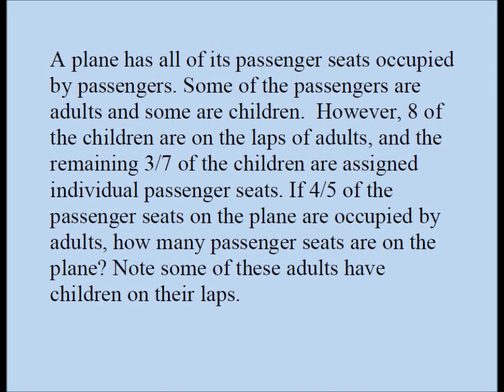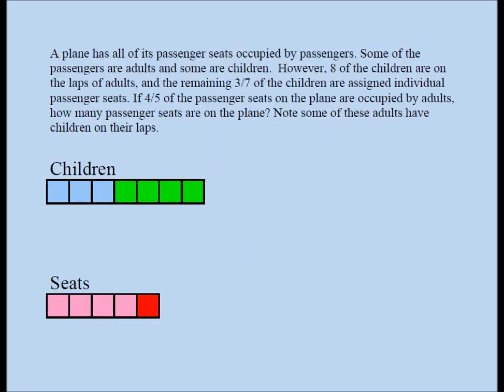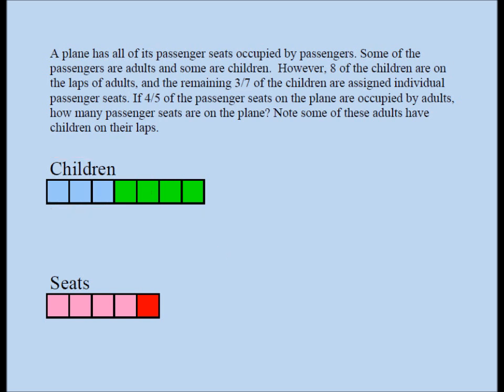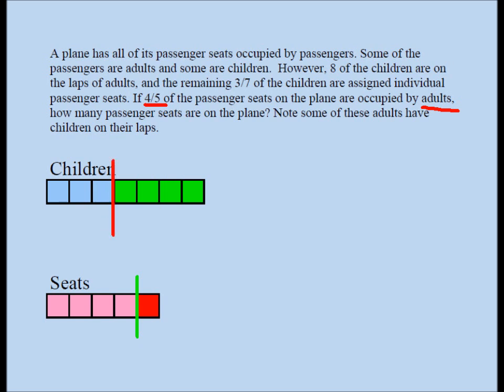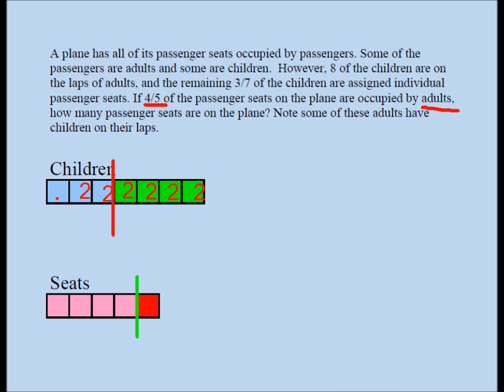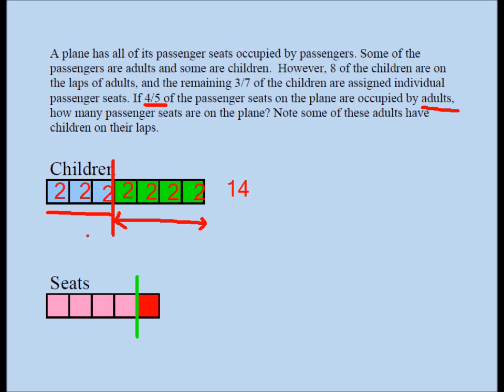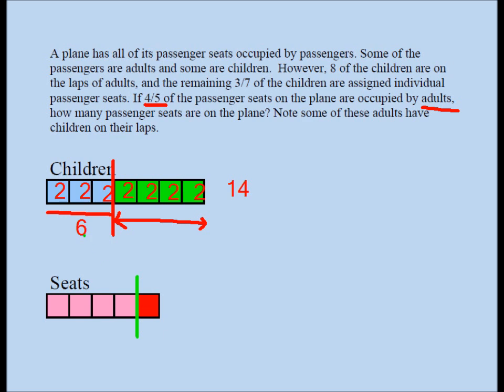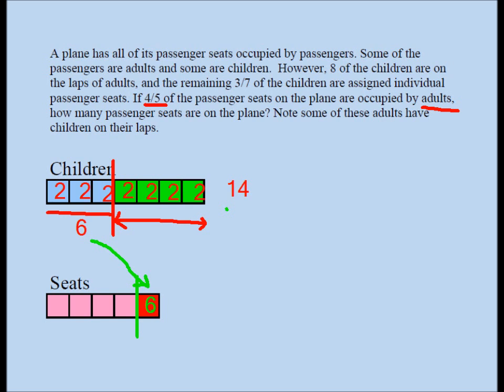Middle School Fraction Challenge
A plane has all of its passenger seats occupied by passengers. Some of the passengers are adults and some are children.  However, 20 of the children are on the laps of adults, and the remaining 2/7 of the children are assigned individual passenger seats. If 2/3 of the passenger seats on the plane are occupied by adults how many passenger seats are on the plane? Note some of these adults have children on their laps.
Ans: 24